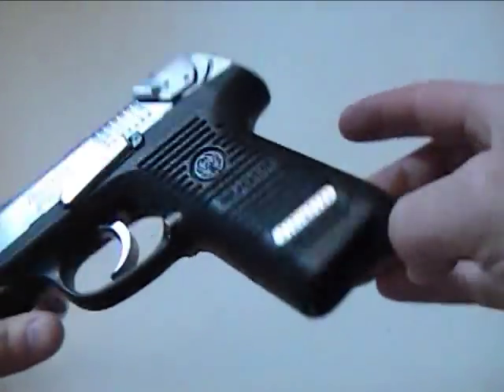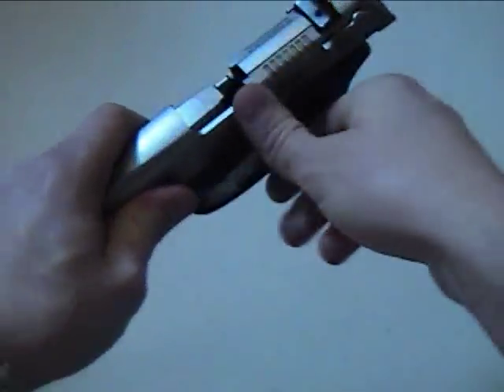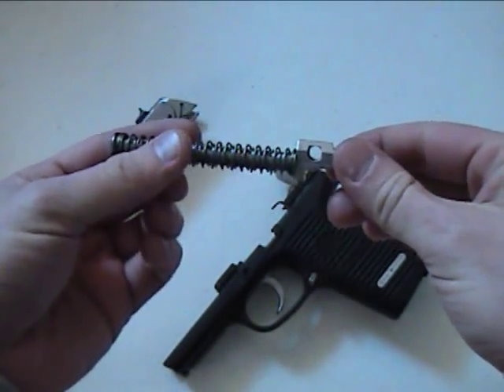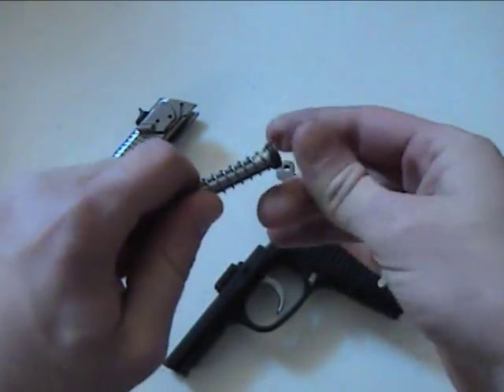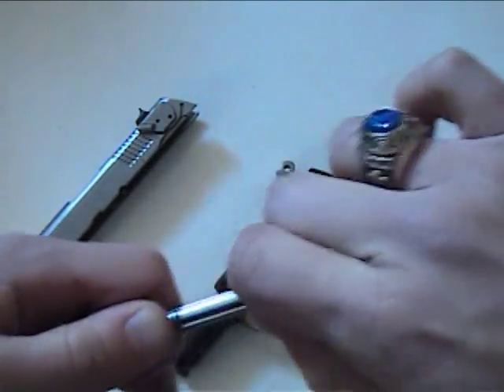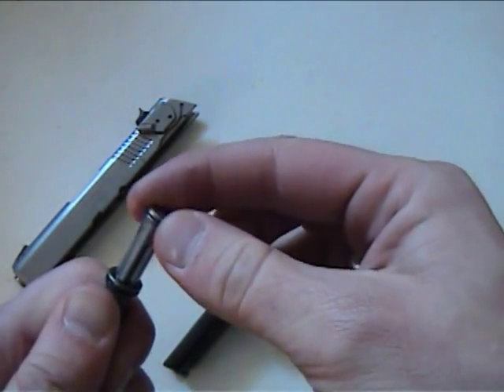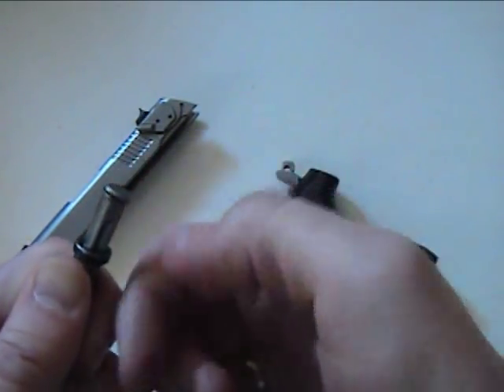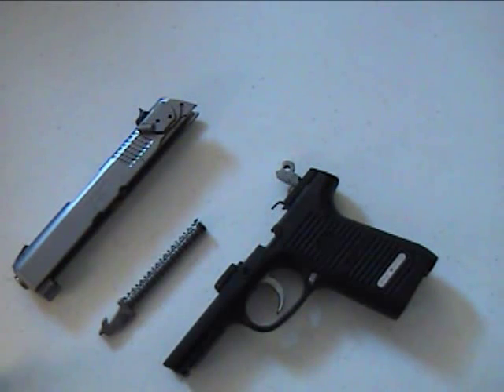Spring problem with the Ruger P95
A response to a YouTuber's question about the rod and spring assembly of the Ruger P95.  Also, I got a new camera and wanted to try it out.

The fastest solution to fix this problem is to simply call Ruger and explain the failure. Have your serial number ready. They should simply ship a new "recoil spring retaining collar" to you, usually for free.